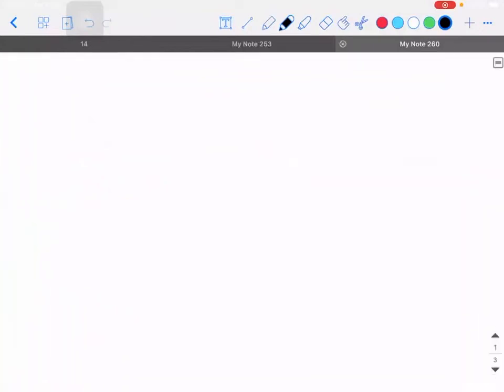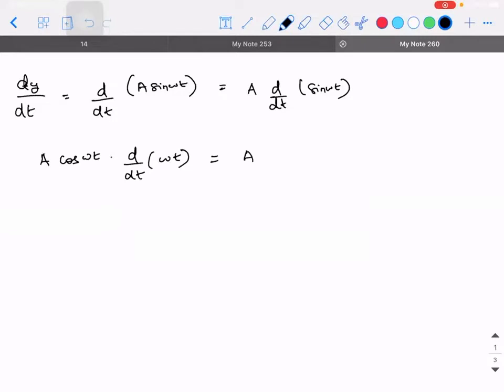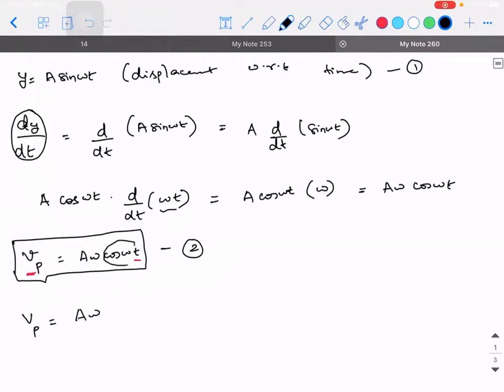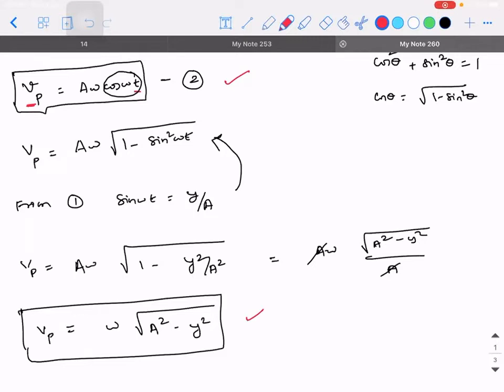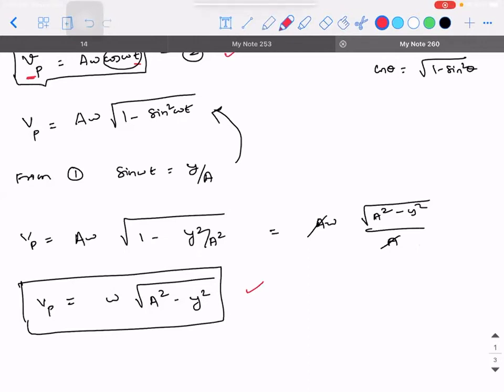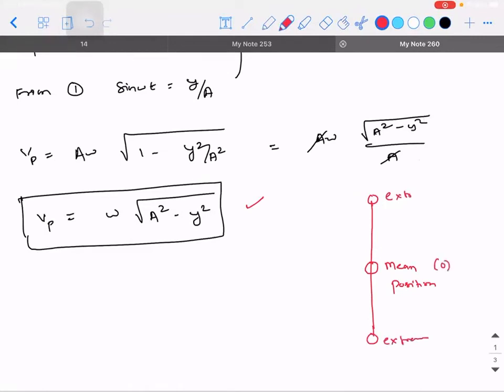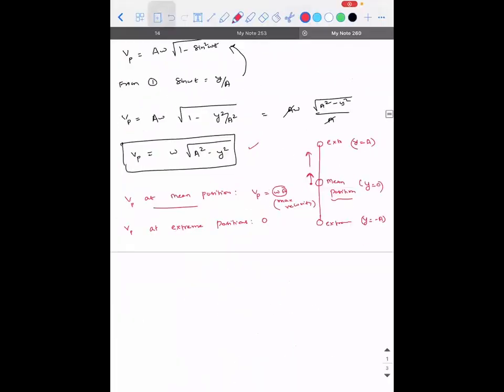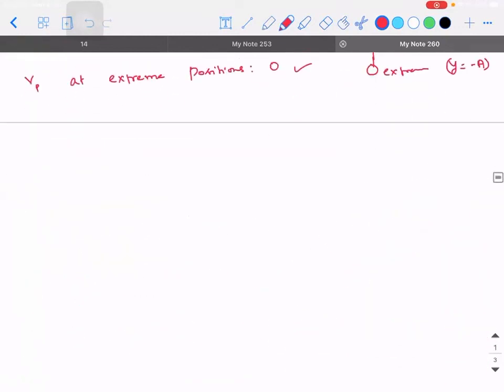Lec 05 Derivation of Velocity of particle in SHM in terms of displacement